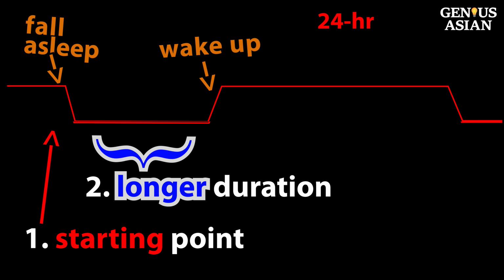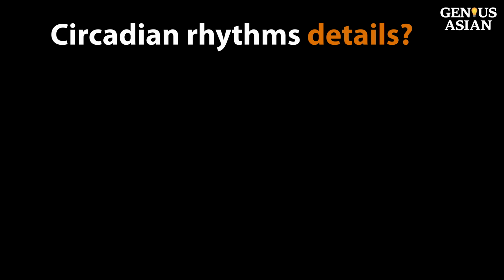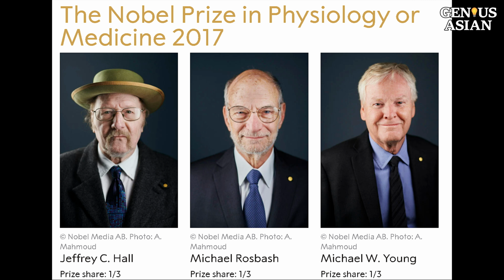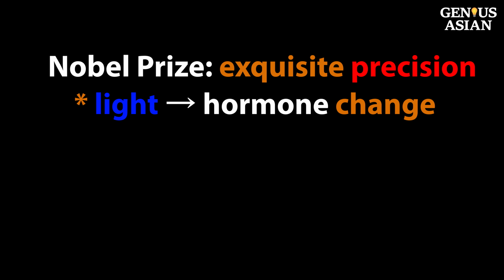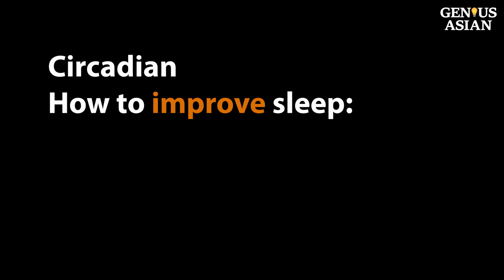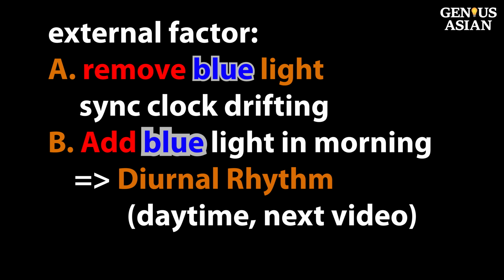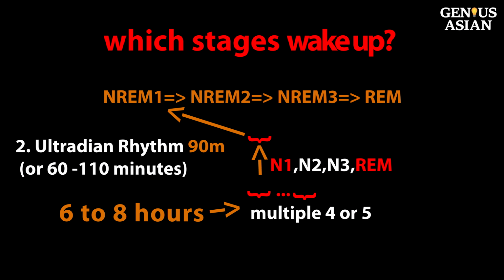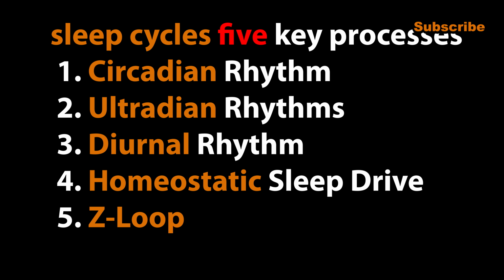Circadian Rhythms with 5 Clock Subsystems, Part 1: Circadian and Ultradian Rhythms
Have you tried many tips and tricks but still failed to improve your sleep habits? This video explains some of the necessary conditions you need to satisfy. We will explore 2 of the 5 clock subsystems: the Circadian Rhythms and Ultradian Rhythms. We will learn about the Circadian Rhythms internal and external factors that can help you calibrate the clock and solve the problem of clock drifting. Circadian Rhythms are of such importance that The 2017 Nobel Prize in Medicine was awarded to three scientists for research in this area.

We are trying to resolve two problems:
1. At what time are we more likely to fall asleep, and how to meet the necessary conditions for falling asleep.
2. How to stay asleep longer.

Understanding and having all Circadian sub-clocks well-tuned and strong will contribute to solving these two questions, but this video primarily addresses the first question.  Our other videos on Diurnal Rhythm and Homeostatic Sleep Drive will discuss more the second question of how to stay asleep longer. The part 2 video is here:
Circadian Rhythms with 5 Clock Subsystems, Part 2: Diurnal Rhythms & Lighting

We have two previous videos to help solve the problem of falling asleep for people with various difficulties, initial states and skill levels.
The first one, titled “Fastest ways to fall asleep with 4 states transition, Part 1: Z-state systematic analysis platform” defined 4 pre-sleep states, including 2 new states: the Calm-State and Z-State.
The second video, is based on the states defined in the first video and focuses on the Z-Loop and the sleep speedup secret, the sinking sensation. The Z-loop is one of our 5 Clock Subsystems.

Timestamp
0:0 goal of this video
0:36 five sub Clocks
1:29 Circadian Rhythms & to go to sleep at same time?
2:19 Why did tips/tricks not work?
2:50 Circadian Rhythms diagram master clock
3:01 Circadian clock falling edge & rising edge
3:15 2017 Nobel Prize
3:42 Circadian clock is internal clock 24-hour
3:56 Circadian clock drift
4:14 Nobel Prize: exquisite clock precision
4:40 Circadian effects have limits
5:15 Circadian is necessary but not sufficient
5:34 Circadian How to improve sleep
6:10 external vs internal
6:53 Ultradian Rhythms dictionary definition
7:11 Ultradian Rhythms sleep definition
7:21 Ultradian Rhythms 90-minute N1, N2,N3,REM
7:31 Polysomnogram
7:47 CPAP machine
8:49 factors of waking up too early